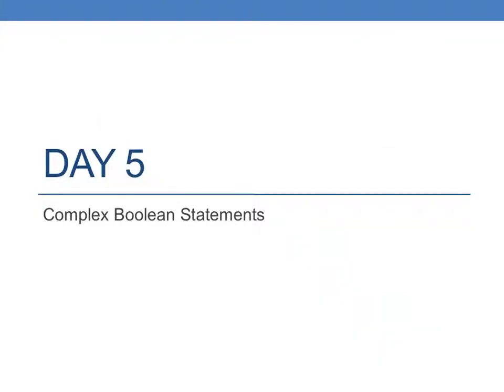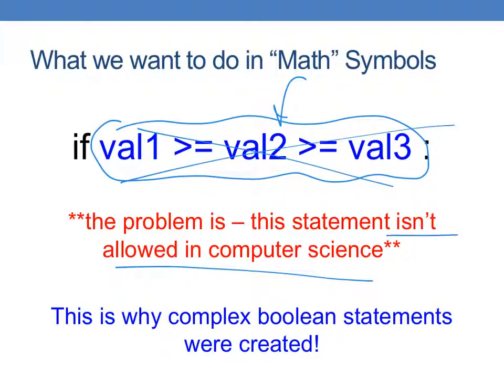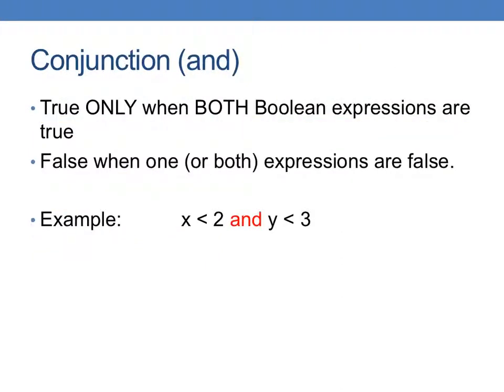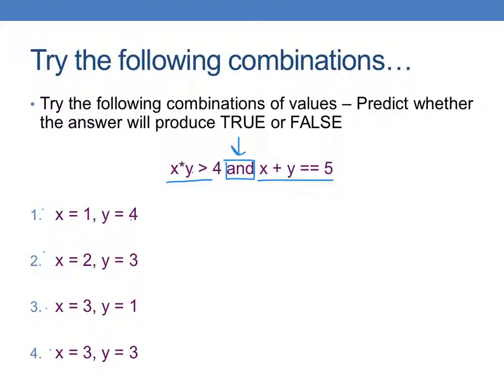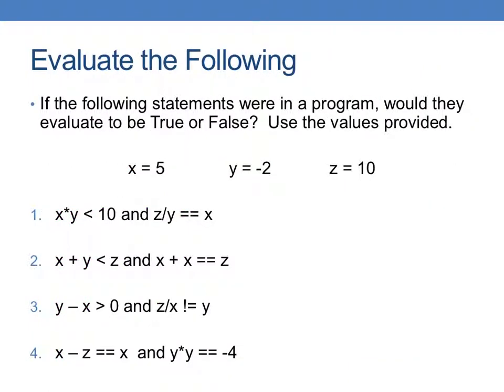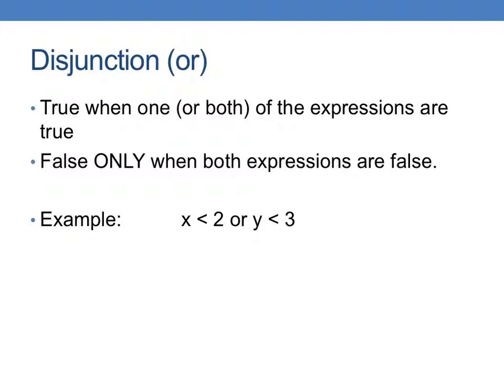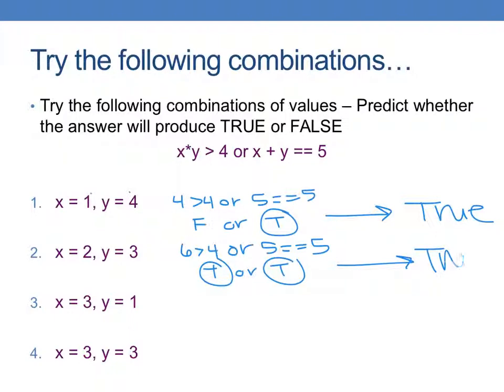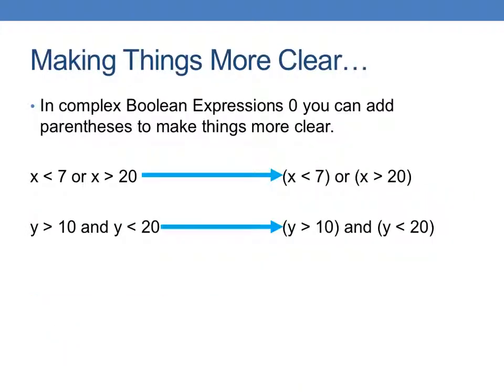CS In Python - Unit 3 Video 5A - Complex Boolean Conditional